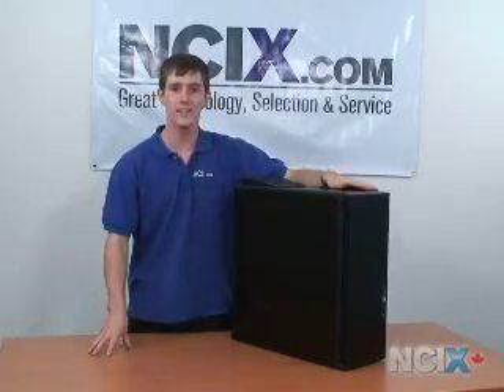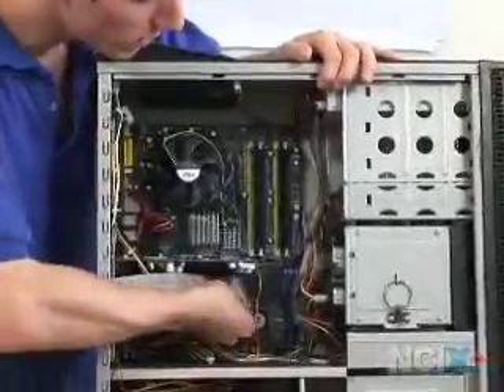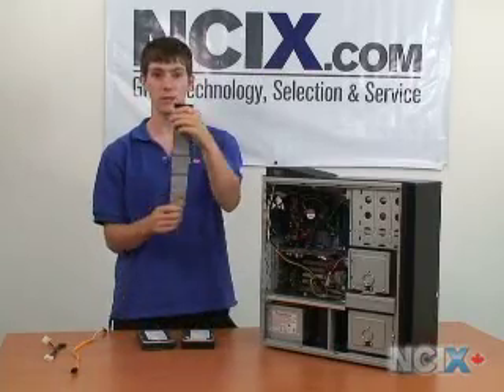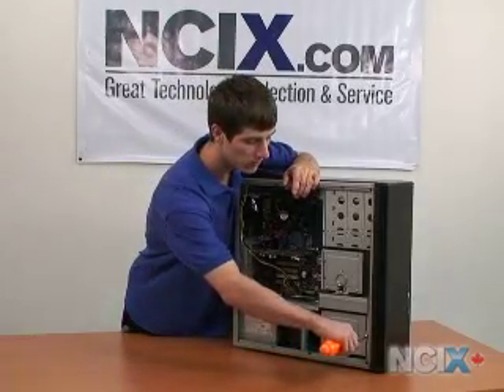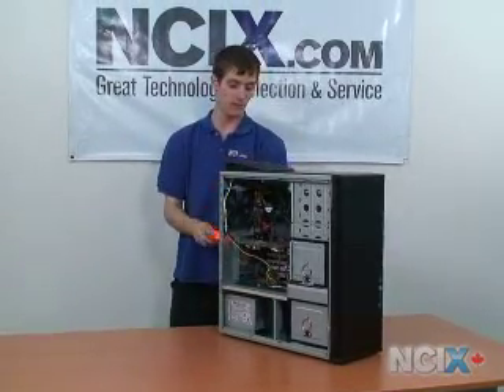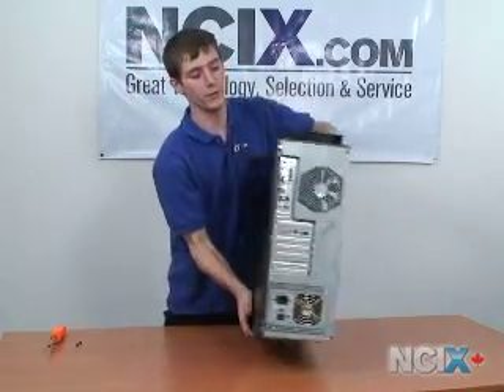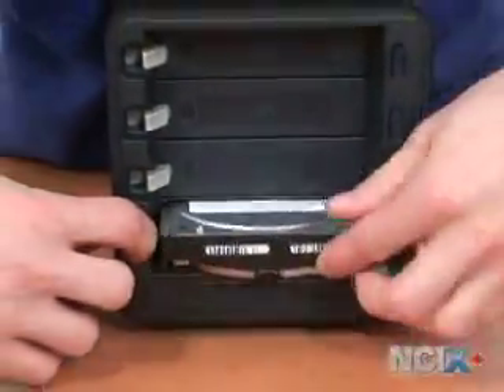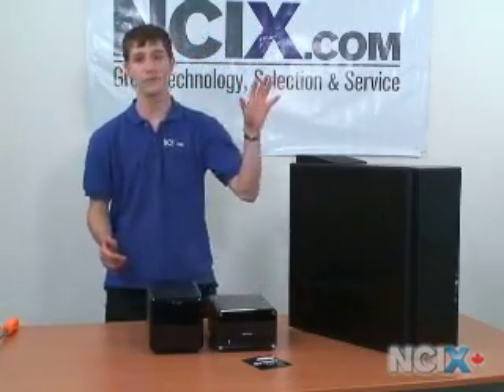Installing a new hard drive (NCIX Tech Tips #6)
This edition of NCIX Tech Tips Linus will show you the steps to install a new hard drive for your PC. He'll also talk about other alternative large capacity storage solutions without opening up your PC.